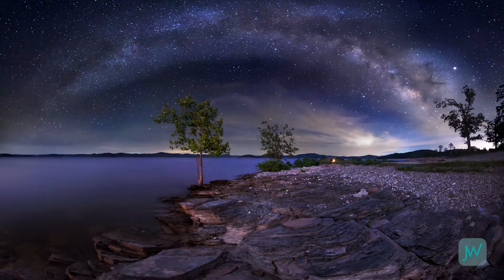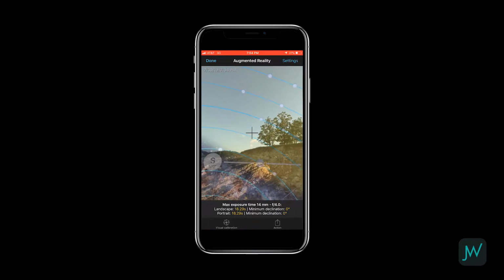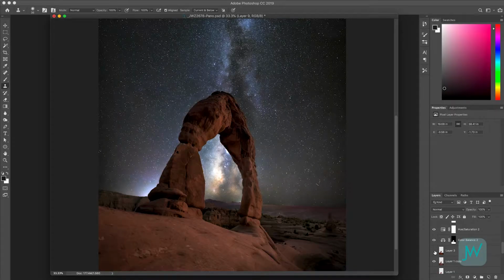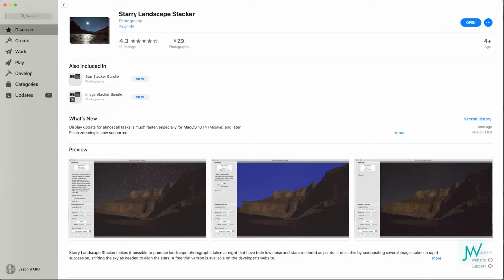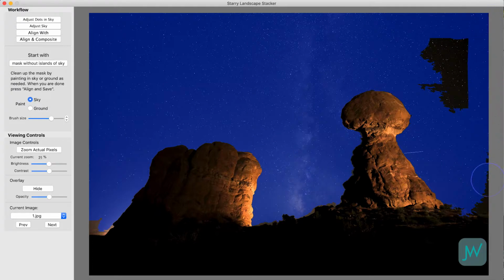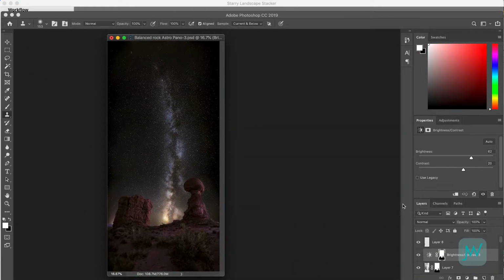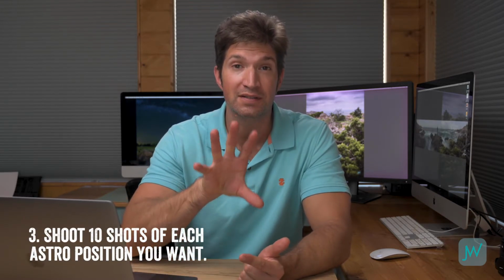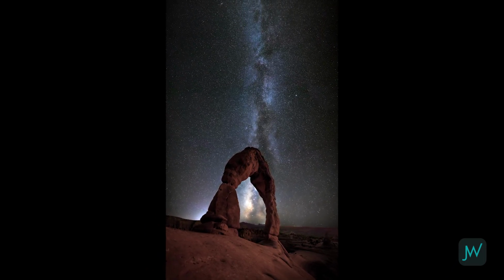Astrophotography Tutorial - Settings, Rules and New Workflow (Using NFP Rule)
The rules have changed on Astrophotography. In this video, I'll share with you the new settings, rules and the best workflow to capture the Milky Way like never before. You'll get cleaner, sharper images if you follow these simple steps.

If you're new to astrophotography, or you're just wanting to take better photos of the Milky Way, this video will bring you up to speed with how some of the best practices for shooting astrophotography have changed, mostly because of the introduction of super-high megapixel DSLRs and Mirrorless cameras. Because of the higher pixel count, we need to use different rules to calculate the best shutter speed in order to freeze the stars (which are always moving) and eliminate subtle star trails.

But if you shorten your shutter speed, won't you introduce more NOISE? Don't worry. I'll share a secret in this video that will give you the freedom to explore settings in your camera you've never been comfortable using before. You'll extend your creativity and get more from your camera than you ever thought possible.

Here are some links to my favorite gear for AstroPhotography:

Nikon Z6: I love the Z6 for its incredible low light performance and the resolution is just right for shooting astro photos.

Nikon Nikkor 14-30mm.
This is my new go-to lens for Astrophotography! It's sharp from corner to corner and at f4 it's plenty fast enough to capture sharp, clean shots.

My LowePro Backpack, the 450AW - What I love about this pack is the ability to hang everything and the kitchen sink from it.

My favorite snacks to eat out in the field, Dang Bars. They're Keto friendly too!

My favorite headlamp, with red glow light and 300 lumens for hiking out in the dark! The Petzl Tikka

My tripod, "The BEAST" and a rock solid platform for astro photos, the Robus 8880 carbon fiber tripod